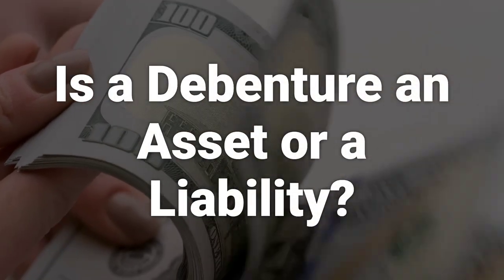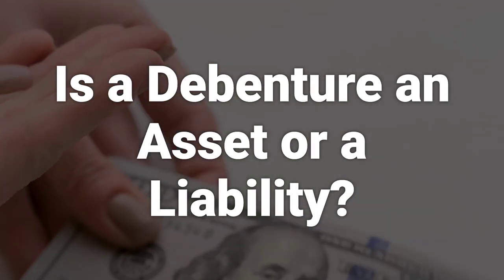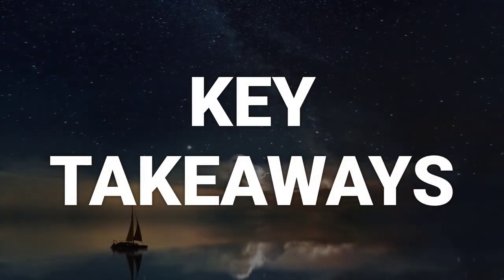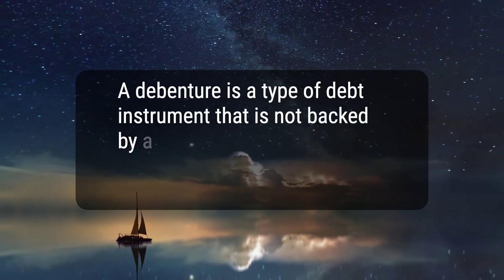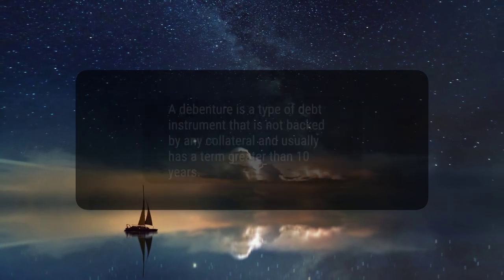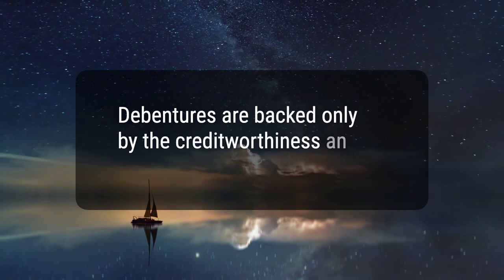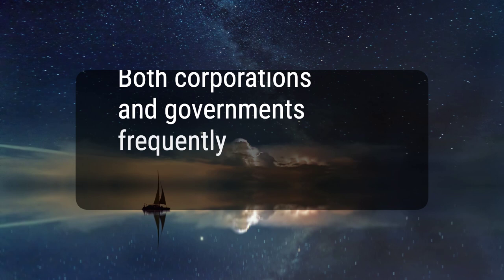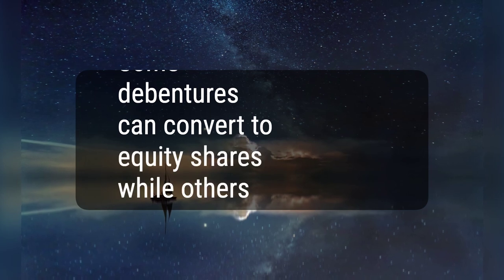Debentures: Understanding Types and Features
Debentures are unsecured debt instruments commonly used by corporations and governments to raise capital or funds. They come in various types, including registered vs. bearer, redeemable vs. irredeemable, and convertible vs. nonconvertible. Debentures have specific features such as a trust indenture, coupon rate, credit rating, and maturity date. Although they offer regular interest payments, they carry increased risk, including inflation, interest rate, and credit/default risks. An example of a government debenture is the U.S. Treasury bond, which is nearly risk-free. Debentures are less risky than common stock or preferred shares and have seniority in bankruptcy cases.
7b8e